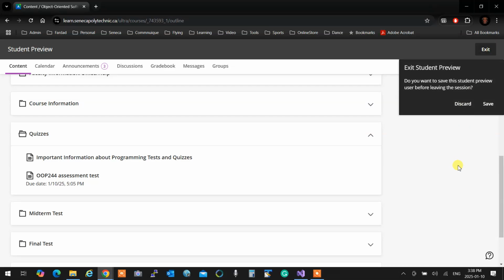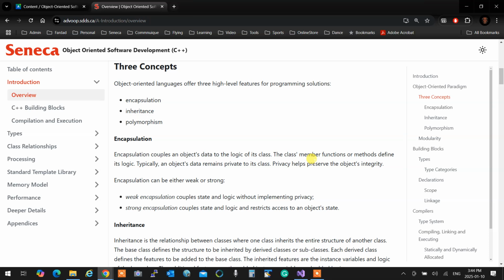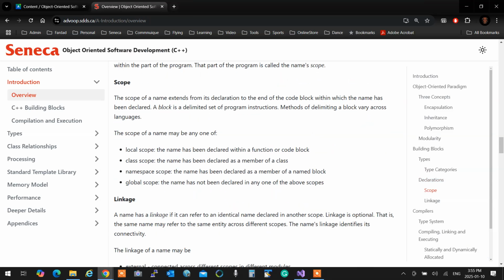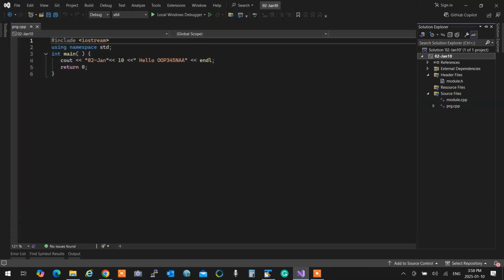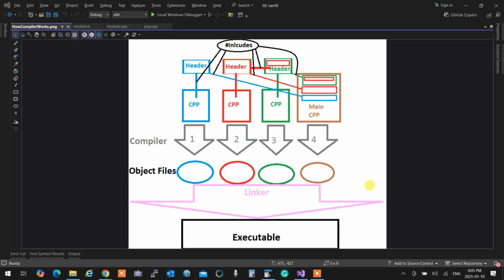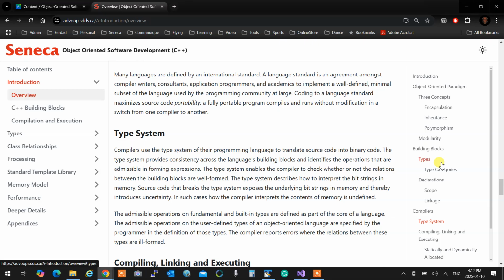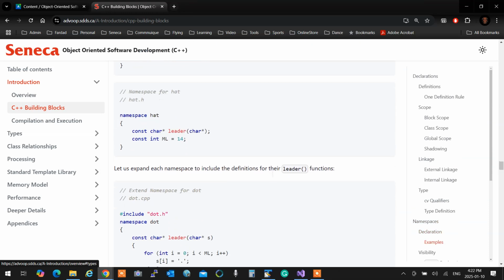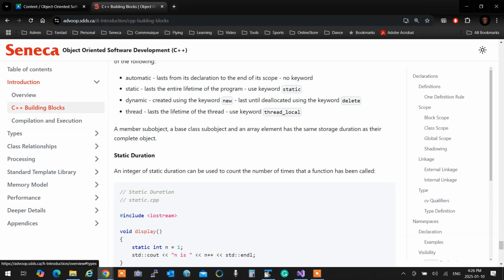02- Jan10 - OOP345NAA - 2251 - Compilers, scopes, modules